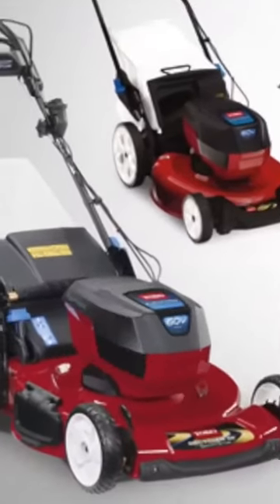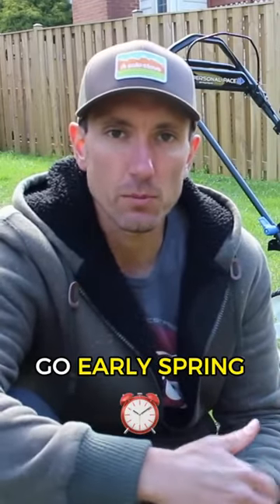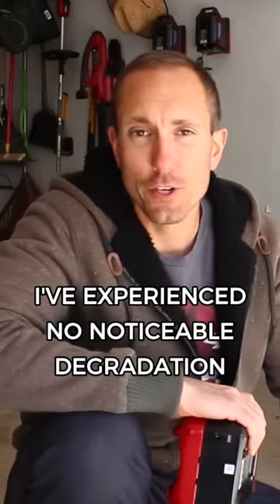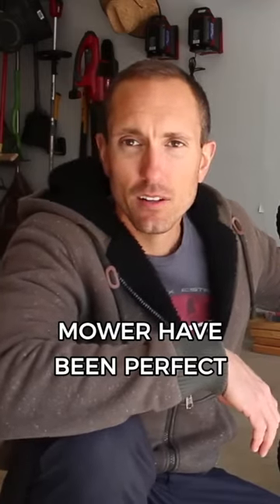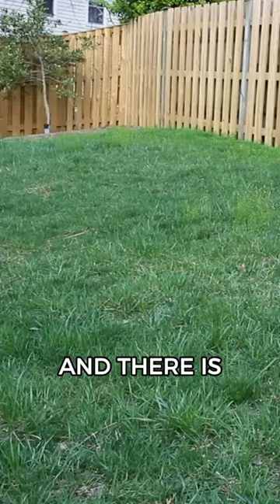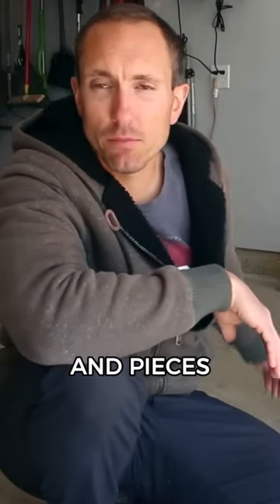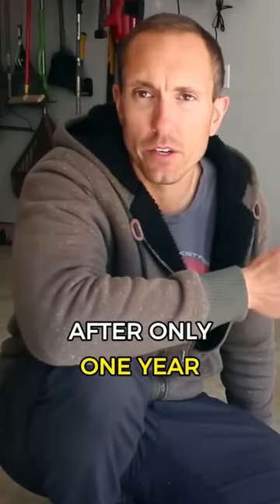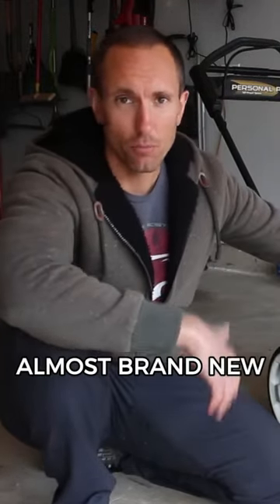How I Keep My Electric Mower Like New for Years!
This is an all electric 60-volt lawn mower. Now, my favorite feature with this mower has to be that you just simply put the battery in and it's ready to go early spring. Yes, there is a couple grass stains and little chips here and there but other than normal wear and tear after the first season, there is absolutely nothing wrong with this thing. Something that I thought was a little flimsy in my first review was this battery patch here. Now as you can see, I had this thing folded up and this folding design is wonderful. Now this is possible because it is an all electric mower so you just put the battery in here. I did not do that and after using this, again, these batteries, I've experienced no noticeable degradation in these batteries yet. So the wheels and the construction of this entire mower have been perfect, 100%, absolutely no issues whatsoever and there is no noticeable wear. Now all the parts and pieces, the bag that came with this thing, the side discharge are all still 100% as expected after only one year of use. So overall everything with this mower after one year of use is like I expected it to be, almost brand new, just some minor scratches and scrapes from normal wear and tear, nothing has gone wrong with this thing, no noticeable battery degradation.